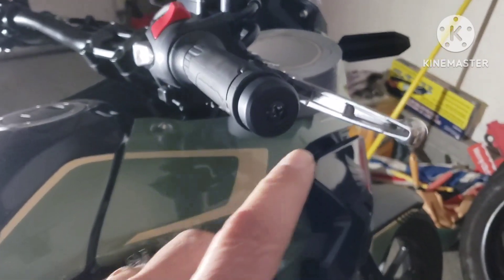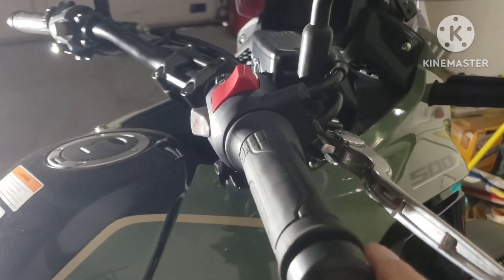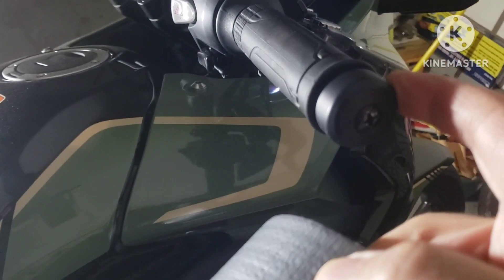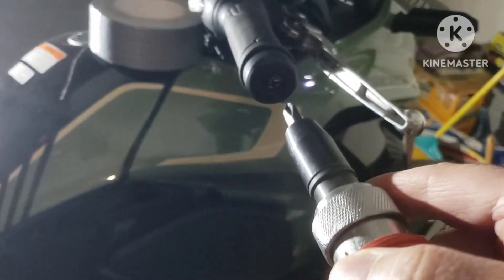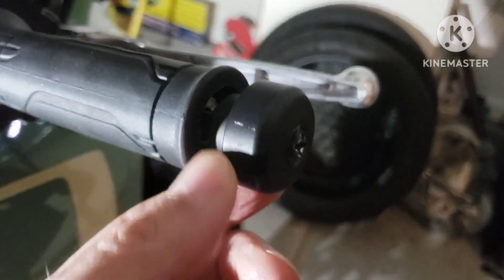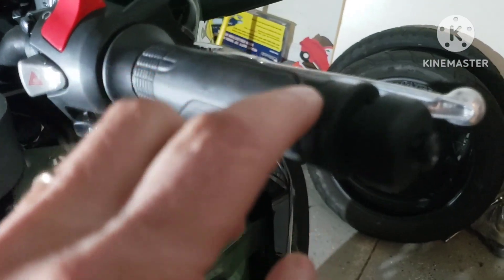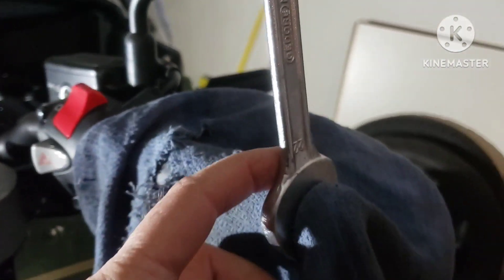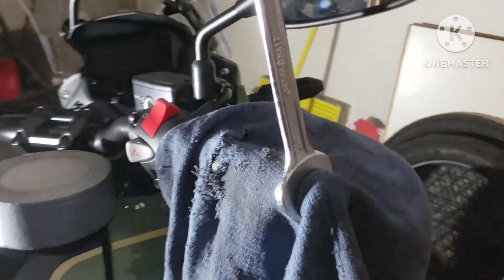How to Correctly and Easily Remove a Handlebar Weight from a CB500x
This video will explain the correct way to remove the handlebar weight and also the easy way, which unfortunately, aren't the same. I will show you the tools you need and how to use them.

Do NOT attempt to remove them before you watch this video or you will turn a half hour job into all day!